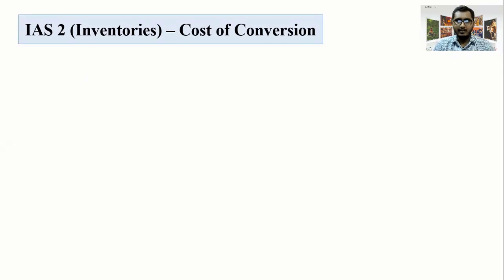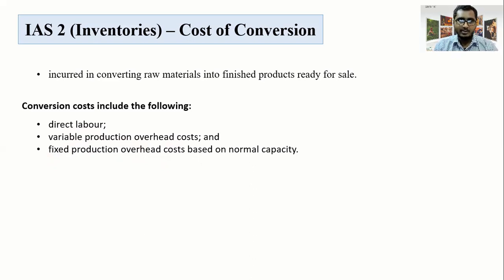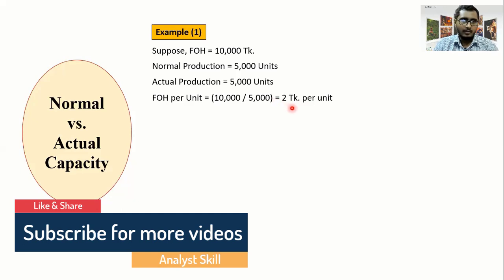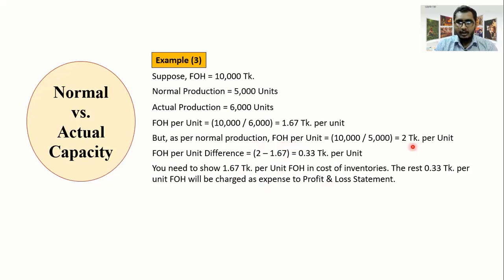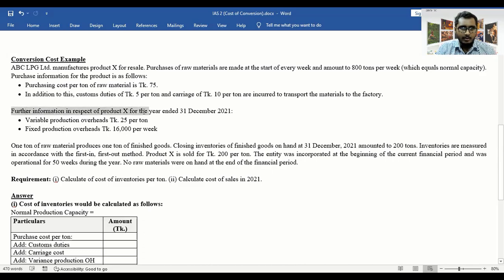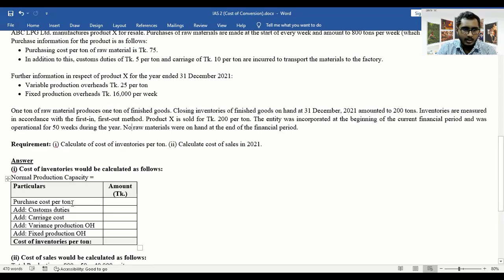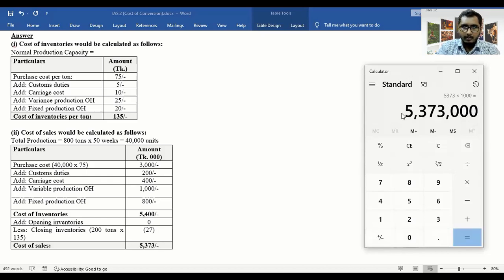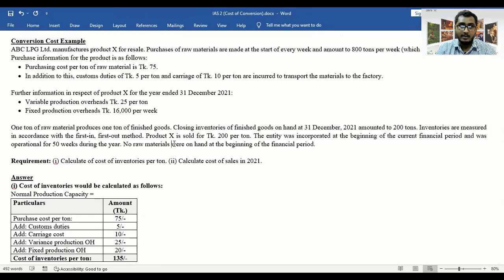IAS 2 - Inventories | Cost of Conversion | Lecture 4 | IAS 2 Bangla Lecture | Analyst Skill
CA, CMA, ACCA শিক্ষার্থীদের জন্য আমার IAS 2 এর উপর  চতুর্থ লেকচার। সামনের লেকচারগুলোতে IAS 2 এর আরও কমপ্লেক্স বিষয়গুলো নিয়ে আলোচনা করবো ইন শা আল্লাহ। সম্পূর্ণ বাংলাতে IAS এবং IFRS এর লেকচার দেখুন Analyst Skill এ। লেকচারটিতে দুইটি  গুরুত্বপূর্ণ Maths সহ খুব সহজভাবে IAS 2 Inventories এর Cost of Conversion ব্যাখ্যা করা হয়েছে।

This lecture covers the cost of conversion of inventories as per "IAS 2 - Inventories". You will get to know which costs will be treated as the conversion costs of inventories and which costs will be excluded from the inventory conversion costs. You will be delighted to know that this "IAS 2 - Inventories" series will cover all ins and outs of IAS 2. Lectures under this playlist will ensure your utmost understanding of IAS 2. It will help CA, CMA, ACCA, CIMA, and other professional students to understand the topic for financial accounting papers.

একাউন্স প্রফেশনালসদের জন্য নতুন নতুন ভিডিও আমি খুব শিগ্রই আপনাদের সাথে শেয়ার করবো। আশাকরি সবাই উপকৃত হবেন ইন শা আল্লাহ। ধন্যবাদ।

আশাকরি সবাই ভিডিওটি দেখবেন। ভিডিওটি ভাল লাগলে ভবিষ্যতে আরও কি কি ধরণের ভিডিও দেখতে চান কমেন্ট করে জানান। আর ভিডিওটি শেয়ার করতে ভুলবেন না। ভিডিওটির YouTube লিঙ্ক কমেন্টে দেয়া আছে। ধন্যবাদ।

ক্যারিয়ার এবং প্রফেশনাল  ডিগ্রি সম্পর্কিত আরও আপডেট পেতে আমাদের পেইজ, গ্রুপ এবং ইউটিউব চ্যানেলে ভিজিট করুন।

Music: Corporate & Upbeat Ambient Background Music by Top Flow Production